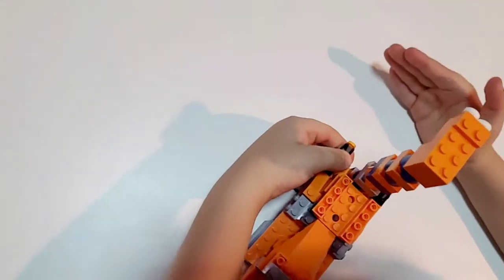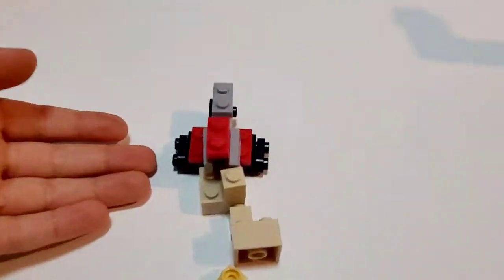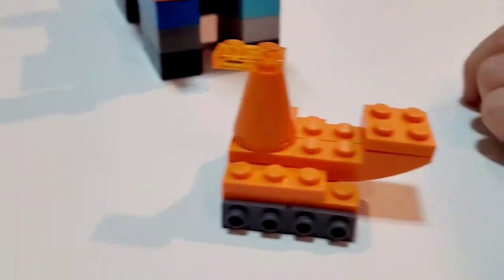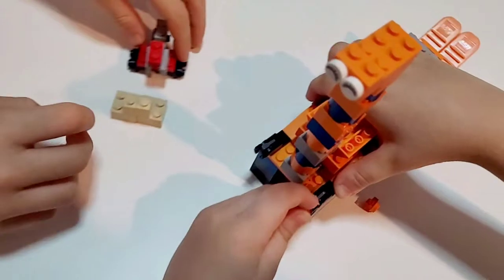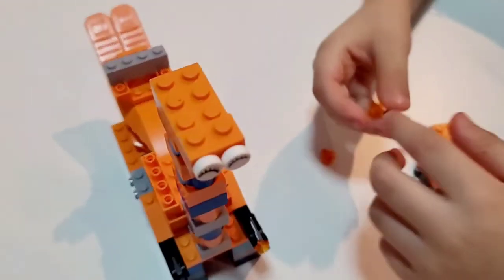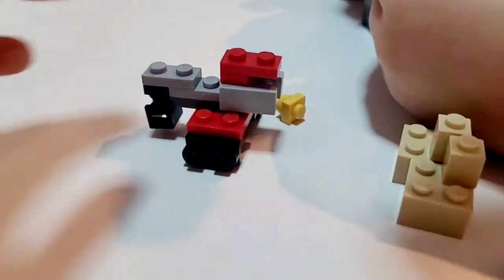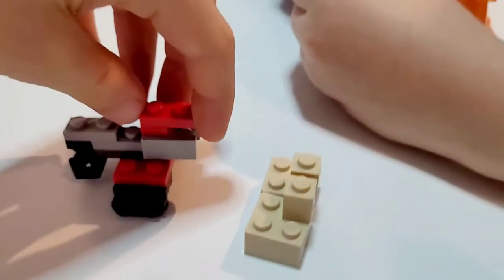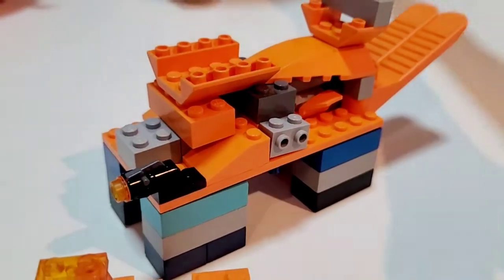Mini Lego Dinotrux Skya